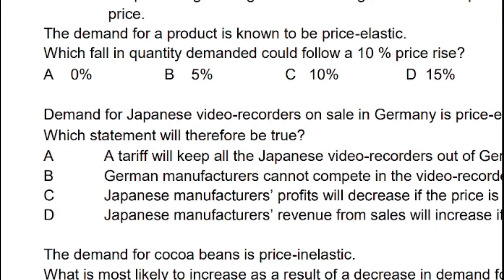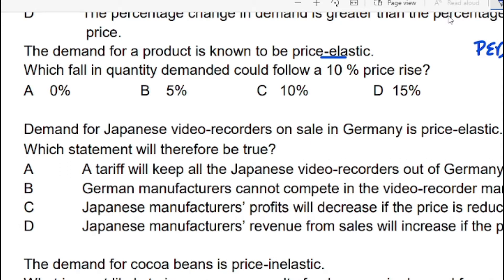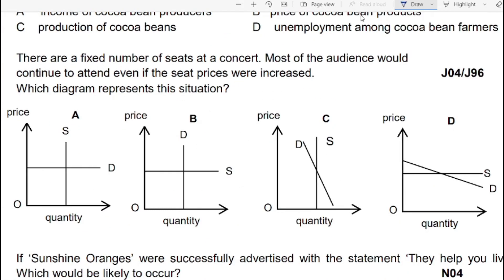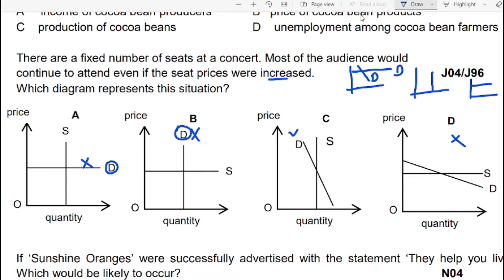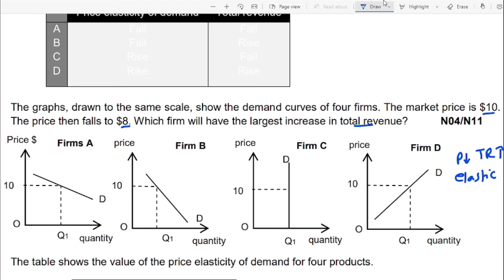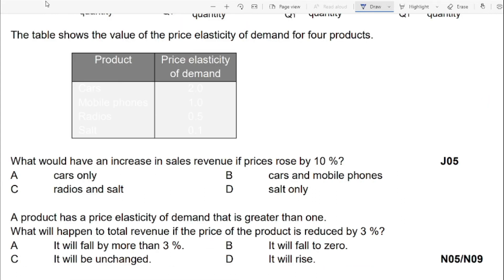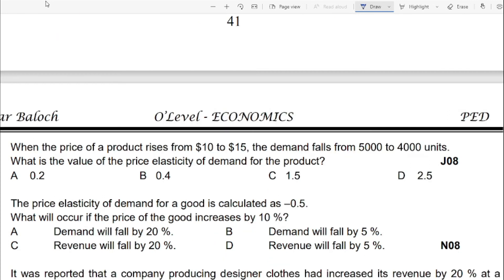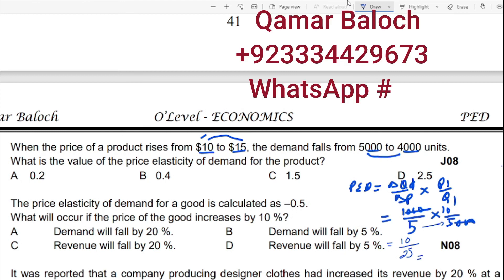Price elasticity of demand (PED) MCQs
IGCSE Economics 0455

O' Level MCQS Economics 2281